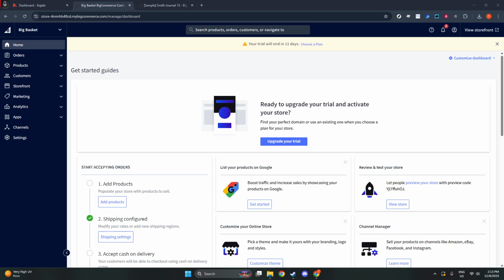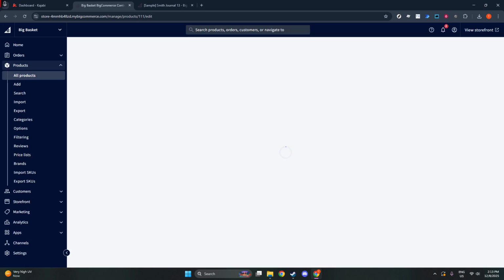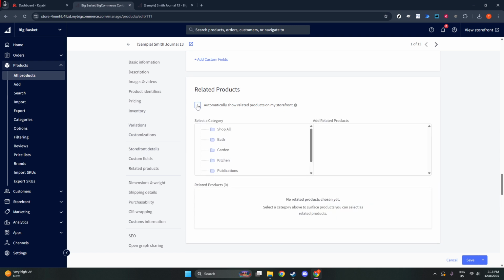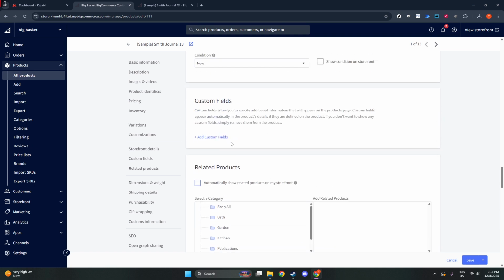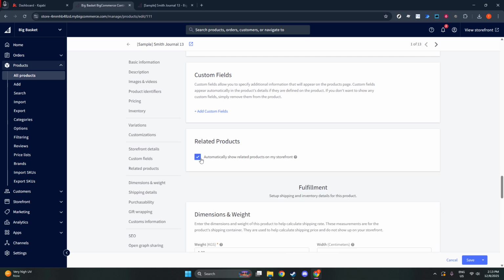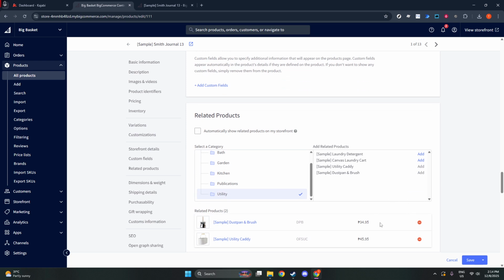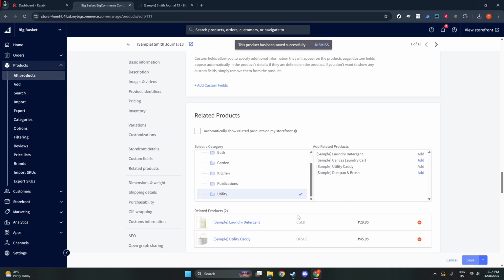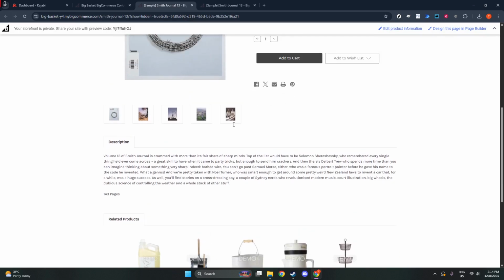How to Edit Related Products in Bigcommerce [2026 Full Guide]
How to Edit Related Products in Bigcommerce

In this video, we show you exactly how to edit the Related Products display in BigCommerce to control which items are recommended to your customers. Strategically selecting complementary items is a powerful way to increase your average order value through cross-selling and up-selling.

We guide you through the product editing screen within the BigCommerce Dashboard to find the "Related Products" section. By default, the platform automatically correlates items, but we demonstrate how to uncheck this feature to manually assign specific products. This ensures that your customers see the most relevant matches, such as accessories or similar styles, rather than random suggestions.

Technical Specs:

Software: BigCommerce

Feature: Related Products & Cross-selling